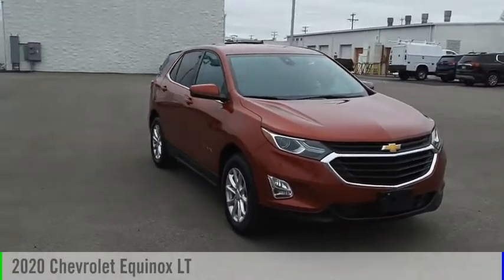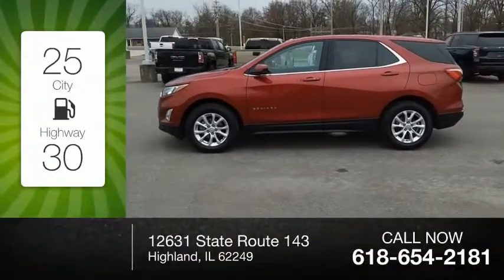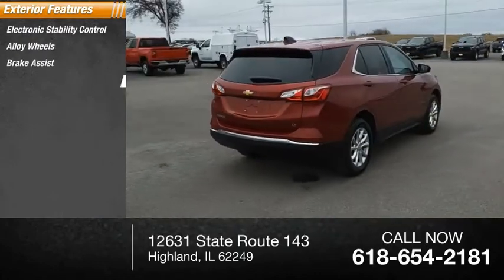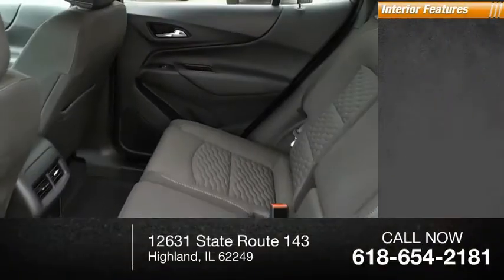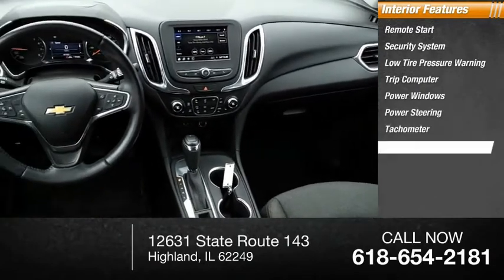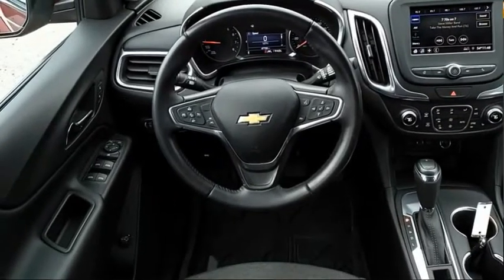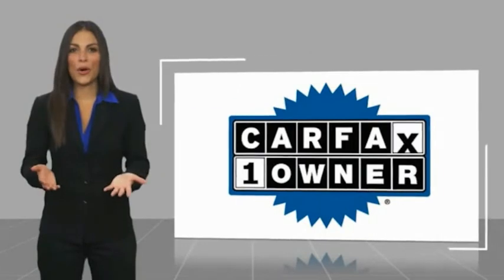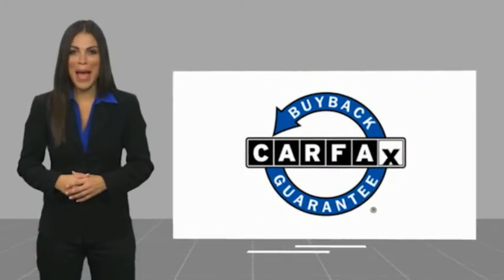2020 Chevrolet Equinox Highland IL 35921A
2020 Chevrolet Equinox LT

2020 Chevrolet Equinox LT Cajun Red Tintcoat Clean CARFAX. CARFAX One-Owner. 26/31 City/Highway MPGAwards:  * 2020 IIHS Top Safety Pick with specific headlightsIf you're looking for a new car, truck or SUV near St. Louis or Edwardsville, then look no further than Steve Schmitt Inc. At our Highland dealership, we have a large variety of Chevy, Buick, and GMC models, all just ripe for the picking. Steve Schmitt has delivered four generations of Customer Service...right here in Highland! Steve Sr. Plays an active role in the dealership as well as the community, and Steve Jr. Manages the day-to-day operations. At Steve Schmitt Chevy Buick GMC, it is more than a name on a sign...it is our family looking forward to exceeding your family's expectations!